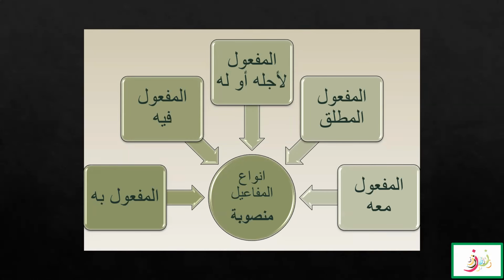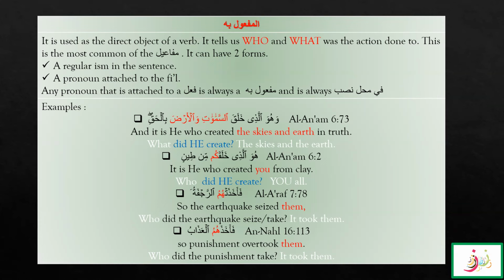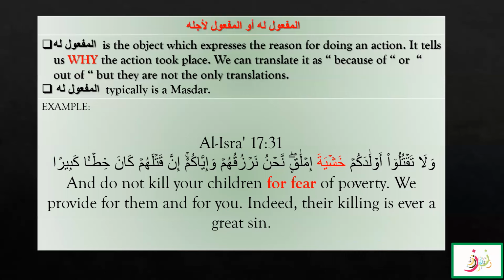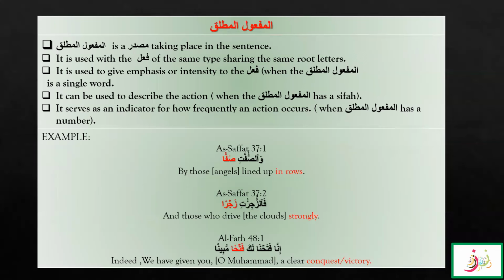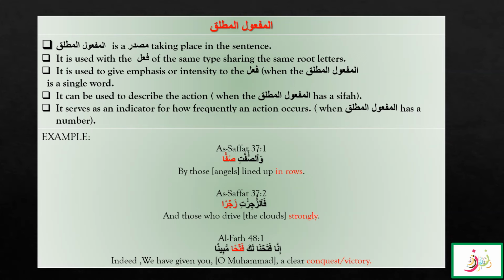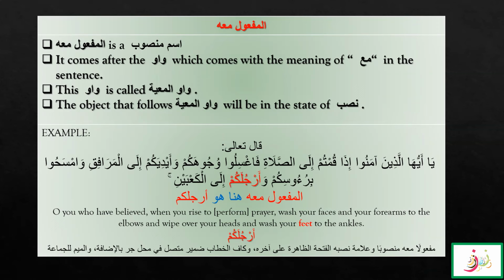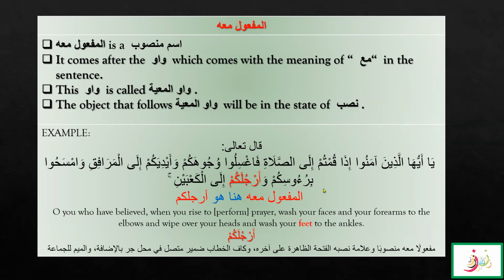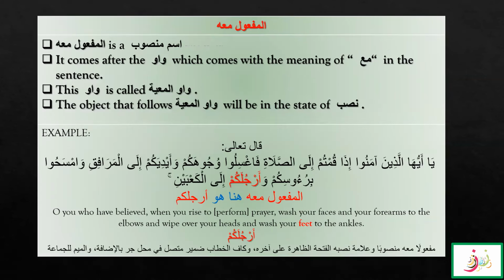NAHW LESSON # 25 - المفاعيل الخمسة - PART 3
For المفعول المطلق used for emphasis (للتوكيد), it must be مجرد (single/alone)meaning:
 • ❌ Not موصوف → otherwise it becomes بيان النوع
 • ❌ Not مضاف → otherwise it shifts from pure emphasis
 • ❌ Not للعدد → otherwise it becomes بيان العدد
Summary rule:
المفعول المطلق إذا كان للتوكيد لا يكون موصوفًا، ولا
مضافًا، ولا مبيِّنًا للعدد
The المفعول المطلق when used للتوكيد is مجرد (not موصوف, not مضاف, and not للعدد), but when it is مُبيِّنًا للنوع أو العدد, it is موصوف or مضاف or للعدد.